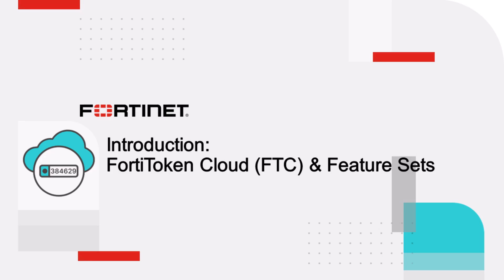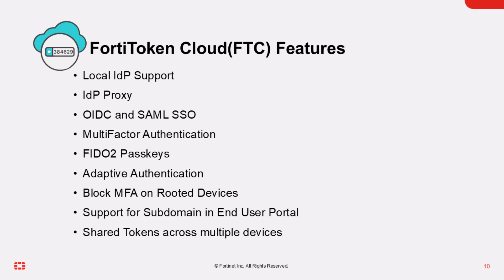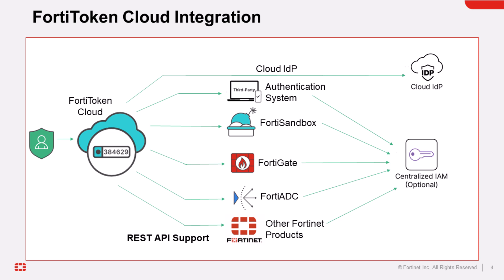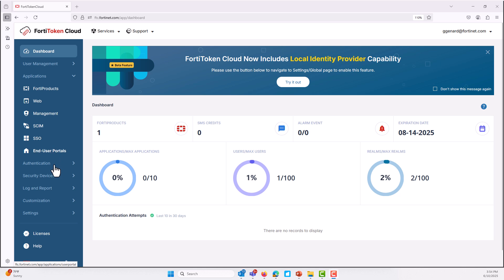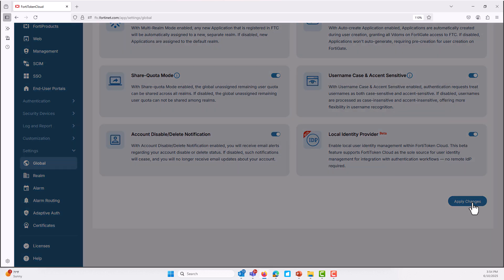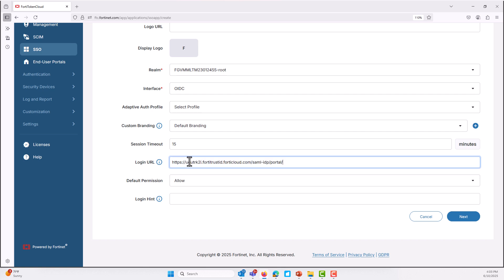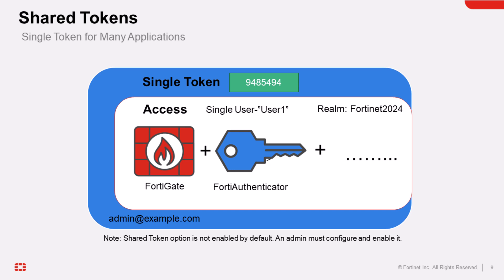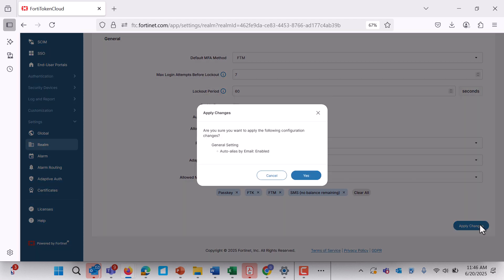Introduction to FortiToken Cloud | Products & Solutions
In this video, we walk through the newest enhancements to FortiToken Cloud, Fortinet’s scalable and user-friendly Identity and Access Management service. You’ll learn how FortiToken Cloud simplifies identity protection and access control through a fully web-based interface, eliminating the need for on-prem infrastructure.

We cover flexible authentication options including mobile and hardware tokens, one-time passwords via SMS and email, and FIDO2 passwordless passkeys. The video also highlights key capabilities such as end-to-end multi-factor authentication across Fortinet and third-party systems, support for shared tokens across multiple devices, multi-tenancy for MSSPs, and adaptive authentication for more intelligent access decisions.

Whether you’re managing a small business or a global enterprise, FortiToken Cloud helps you secure access at scale with ease. Watch now to learn more.